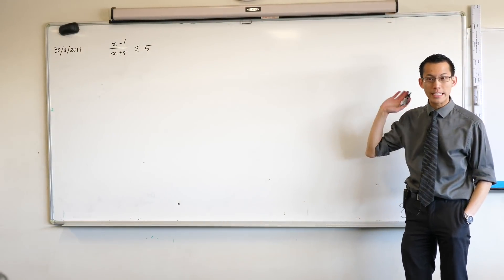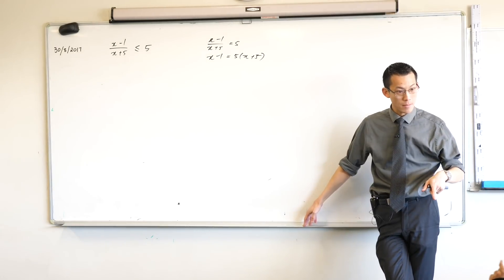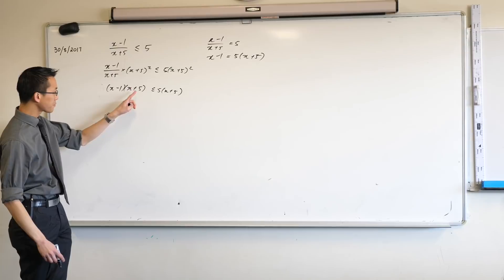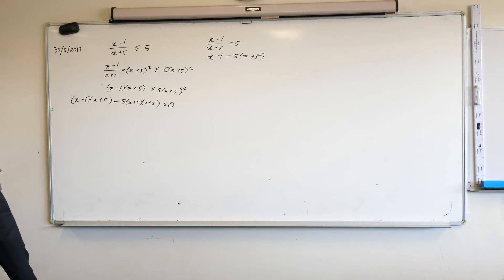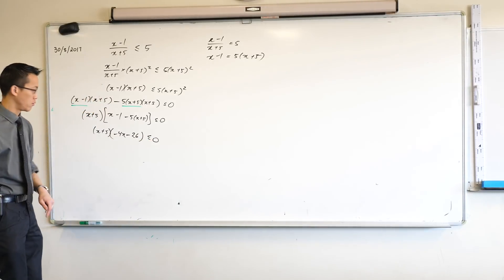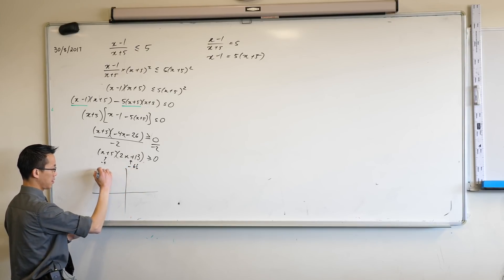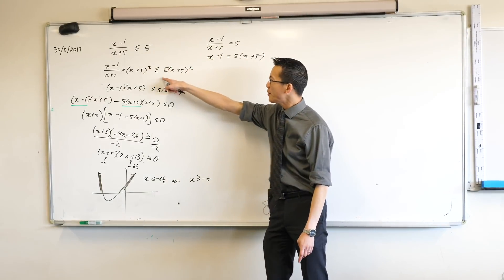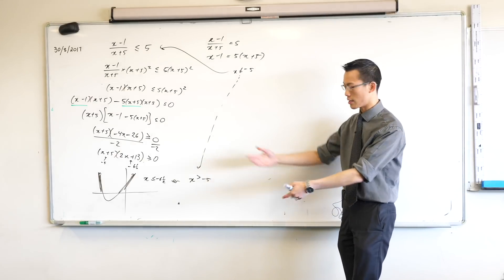Solving an Inequality with a Rational Function (2 of 2: Solving algebraically)